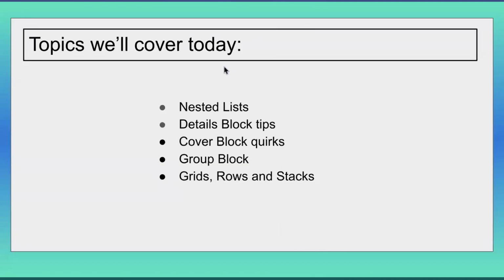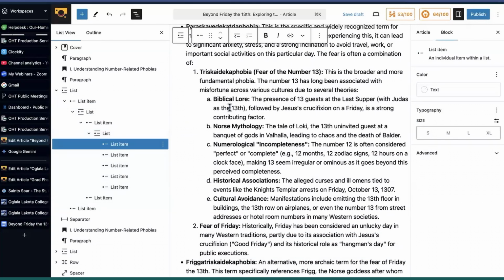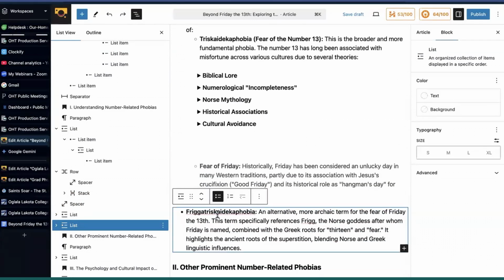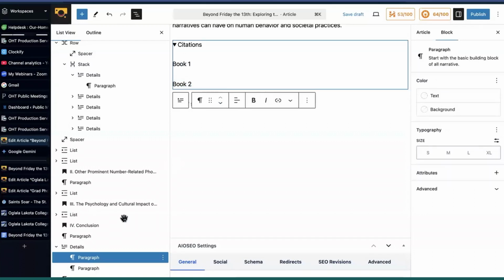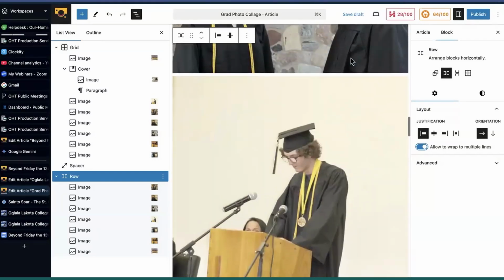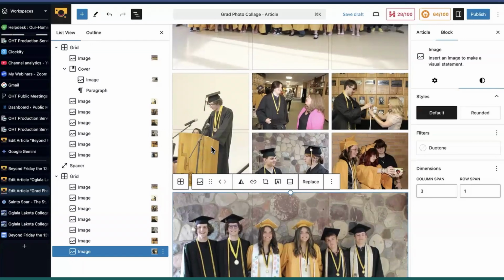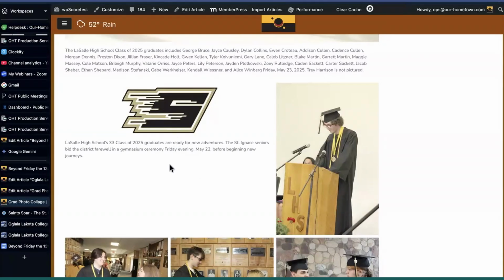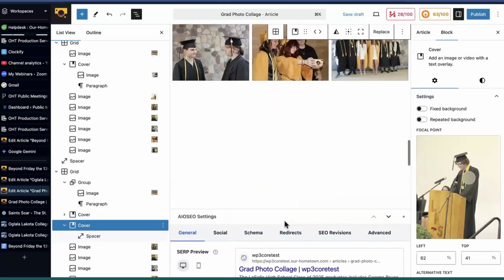WP Block Editor Basics: More Text, Plus Grids and Groups | OHT Webinar Replay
This webinar, led by Christopher from Our-Hometown, served as a continuation of a previous session on custom text layouts within the Block Editor. The primary focus was on leveraging advanced layout blocks, specifically Groups, Grids, Rows, and Stacks, to create sophisticated text and image arrangements. Christopher provided detailed demonstrations on managing nested lists, utilizing the "Details" block for collapsible content (like citations), and extensively showcased how to build dynamic image and text grids using column and row spans. The session emphasized the strategic use of "Group" blocks to keep related content together within grids and "Cover" blocks for enhanced visual control over individual elements.

Timestamps:
00:00:00 - Introduction & Webinar Agenda
00:02:23 - Understanding Nested Lists
00:08:53 - Lists vs. Details Block for Layout
00:14:38 - Introduction to Layout Blocks: Groups, Grids, Rows, Stacks
00:17:55 - Building Image Grids with Column & Row Spans
00:21:13 - Integrating Text & Grouped Content into Grids
00:25:00 - Enhancing Grid Elements with Cover Blocks
00:28:45 - Conclusion & Q&A